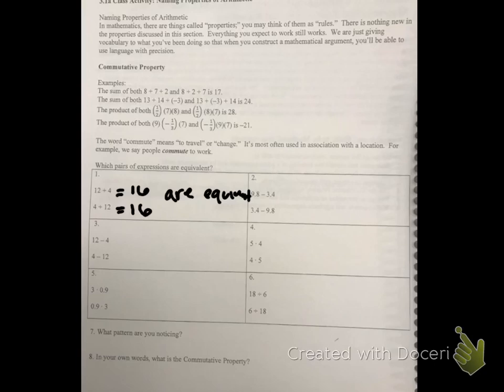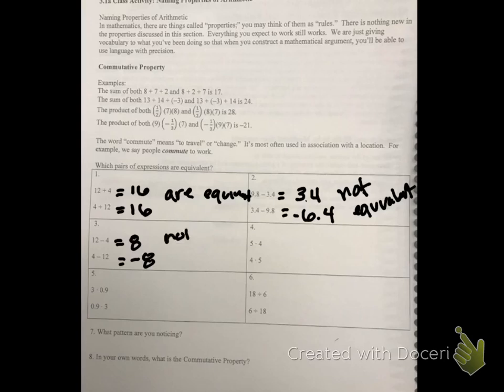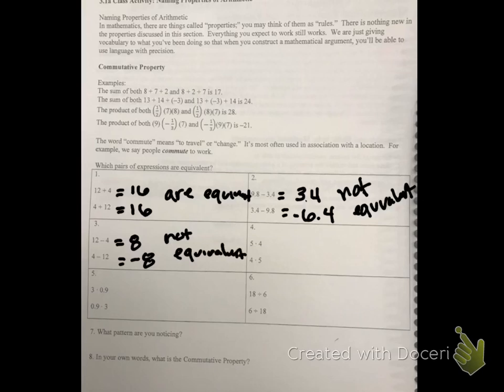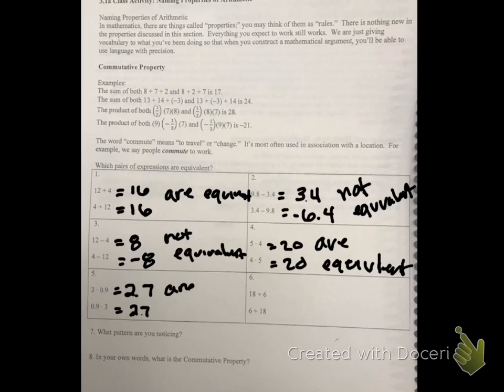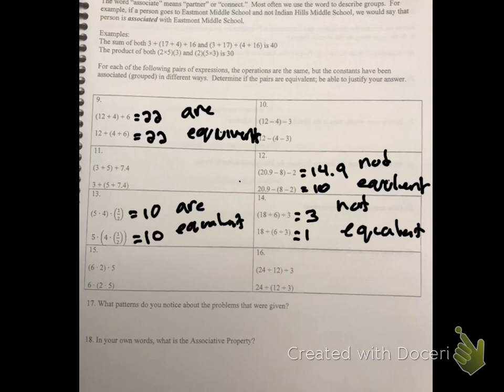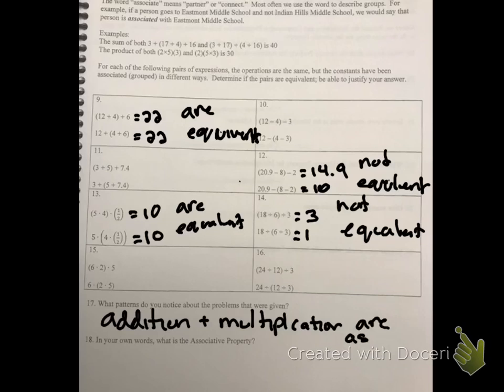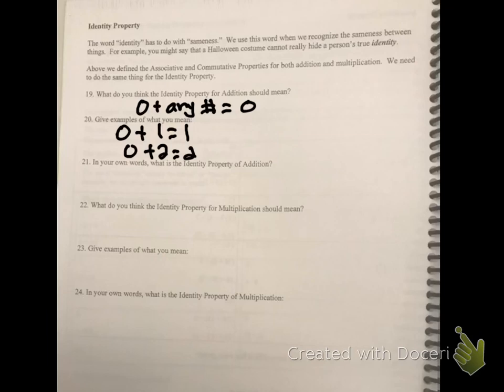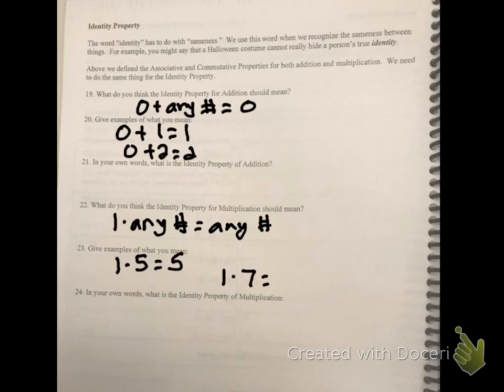7th Grade 3.1a Lesson